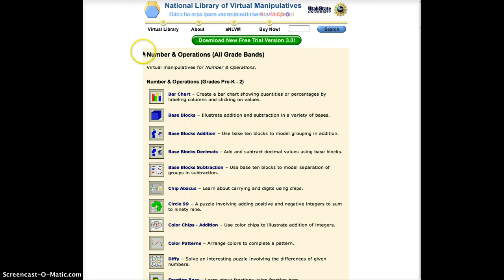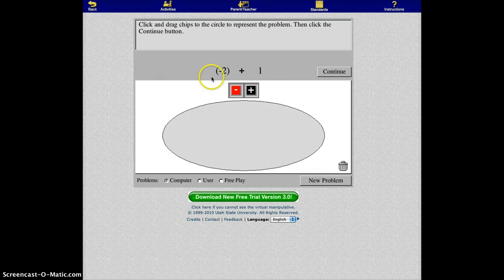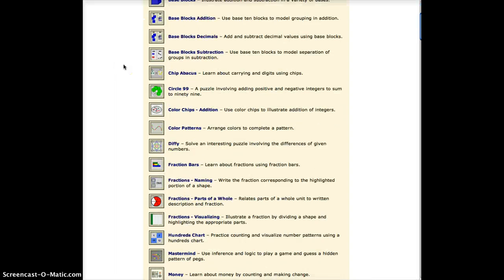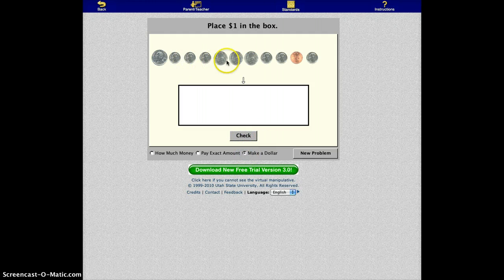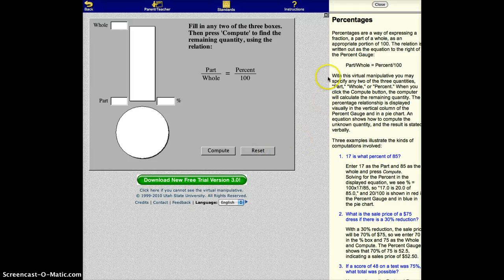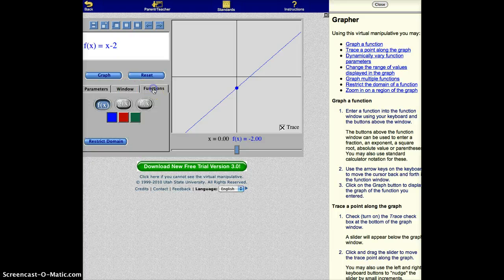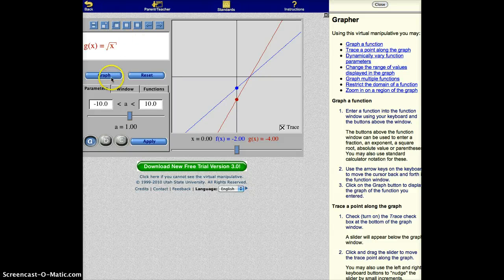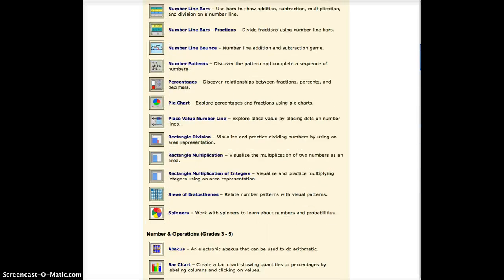National Library of Virtual Manipulatives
This is a tour of the NLVM website.